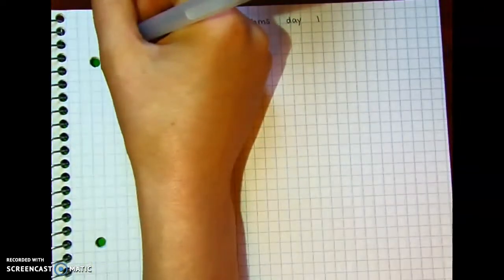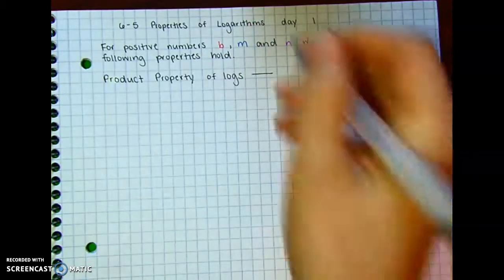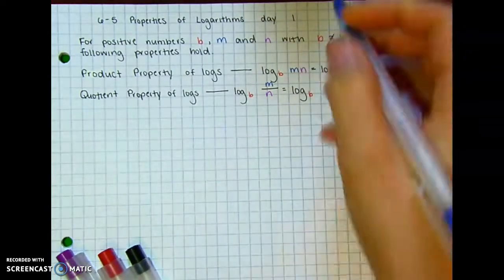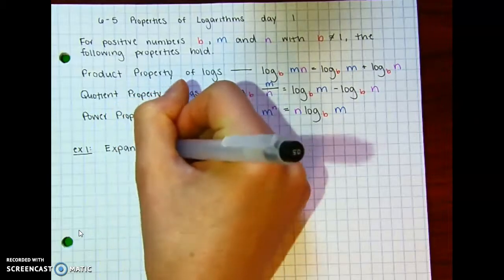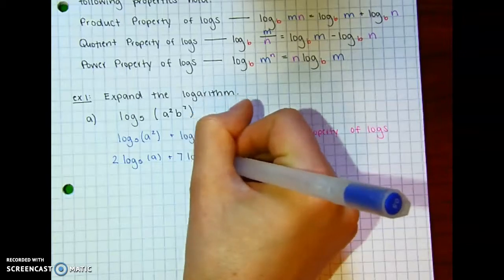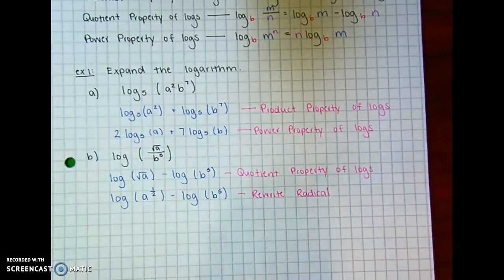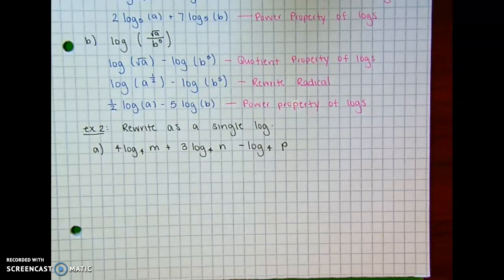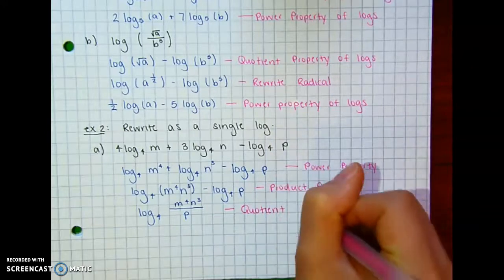6-5 Properties of Logarithms day 1